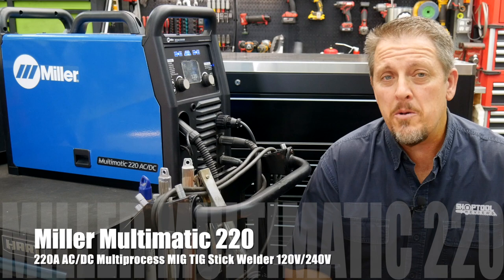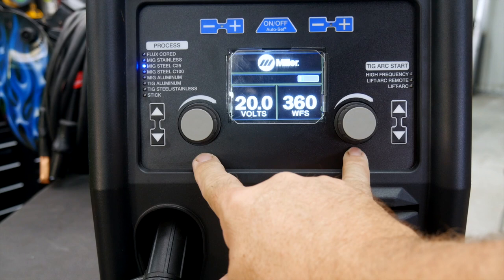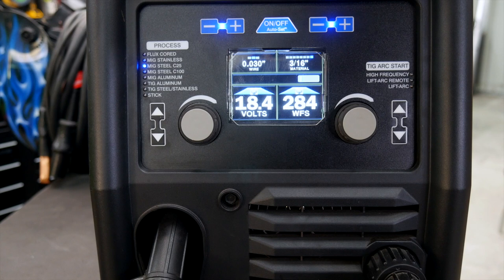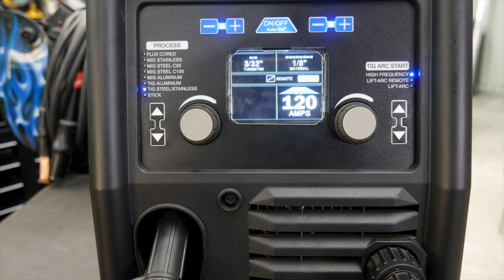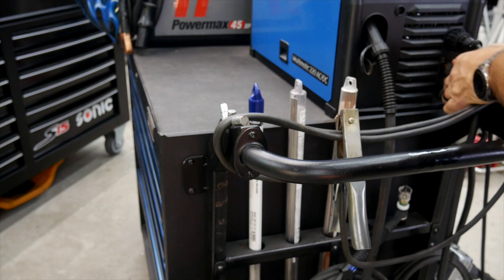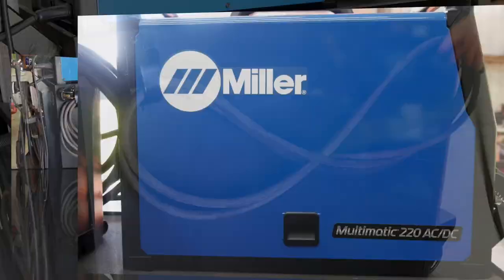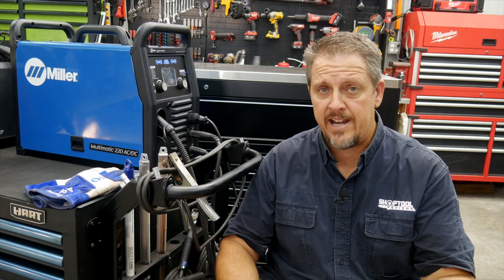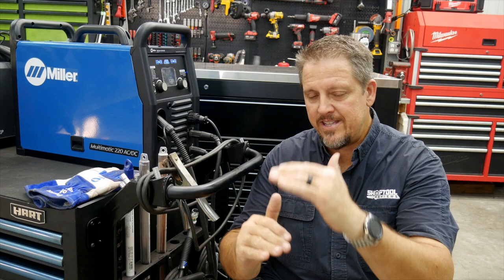WELD ANYTHING - Miller Multimatic 220 Multiprocess Welder Review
TIG, MIG, Stick, whatever you need. The Miller Multimatic 220 AC/DC multiprocess welder will do it all, and you can choose between 120V or 240V.

We've used the Miller Multimatic 220 welder for almost a year now, and we've been very impressed. The high-frequency starts and AC & DC capabilities really open the horizons to more opportunities. We will be adding a water-cooled TIG torch very soon as the Miller wireless foot control.